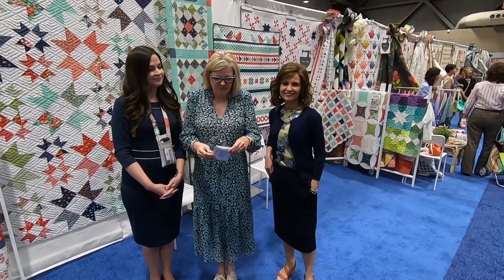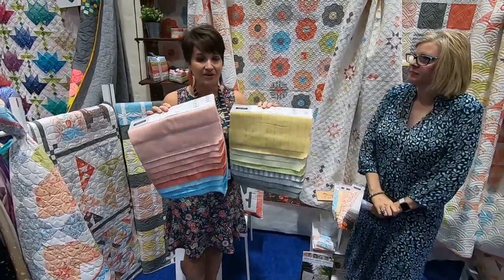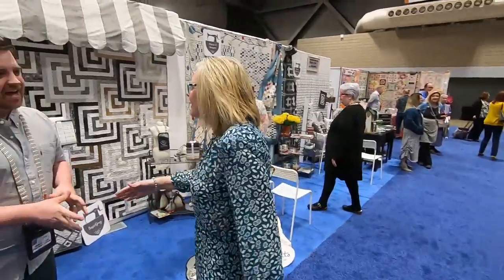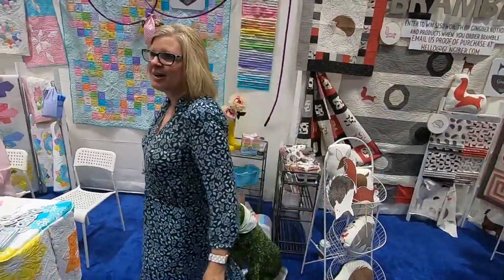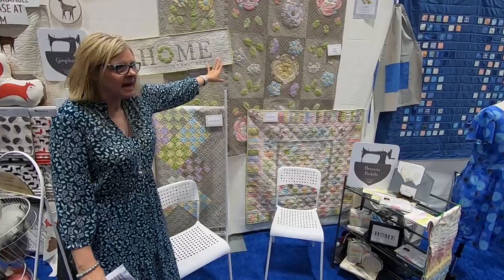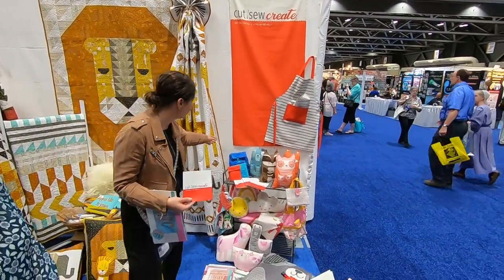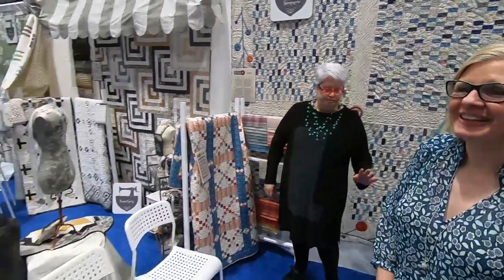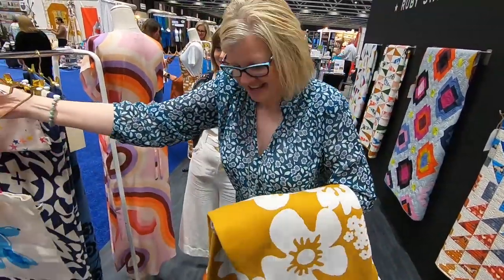Moda Booth Tour - Quilt Market Kansas City 2019 | Fat Quarter Shop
We ran into SEW many designers we love during the Moda Booth tour at the Spring Quilt Market with Kimberly!
***Click 'Closed Captioning [CC]' for full captioning in English!***

Join Kimberly as she walks through the latest and greatest fabric collections from Moda designers!